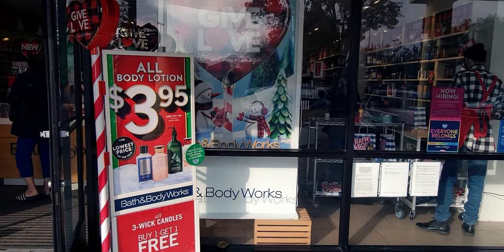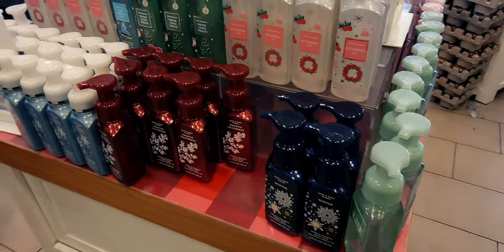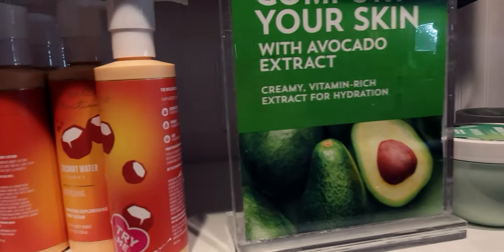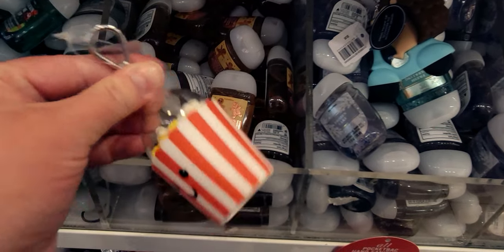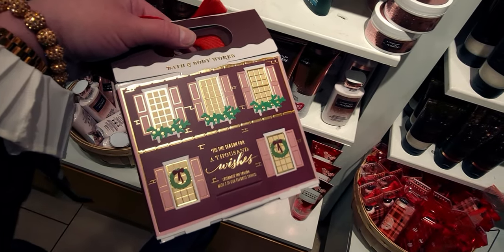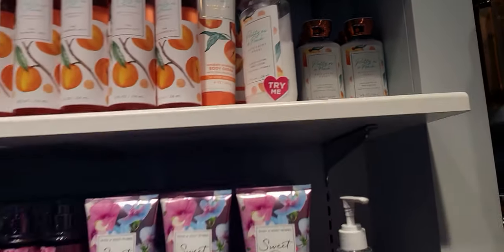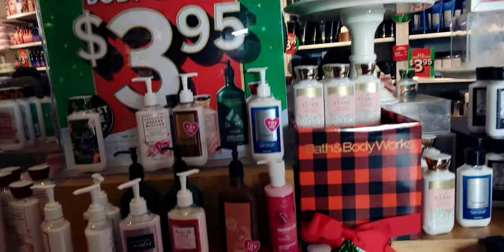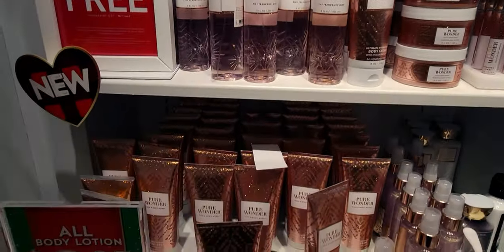$3.95 BODY LOTION SALE - STORE WALK-THRU AND NEW CHRISTMAS FINDS!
Hi friends, thank you so much for being here! I hope you enjoy this video.  My haul will be up soon! Hugs, Sara

Friend Mail:
MESARASTARR
9105 Bruceville Rd. 1A